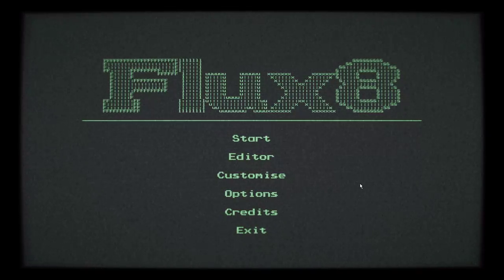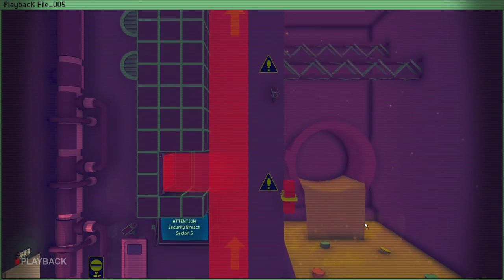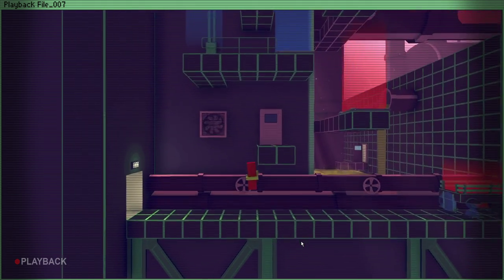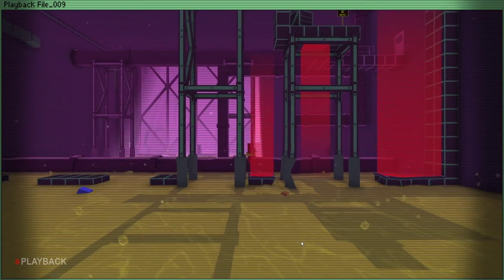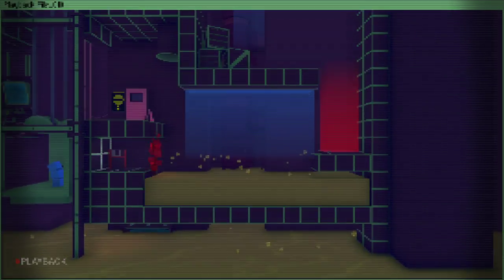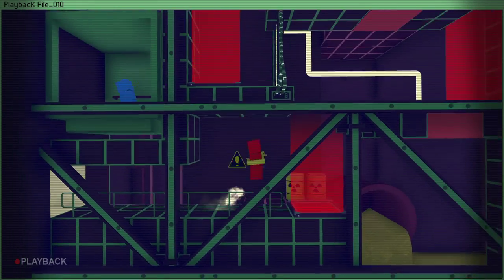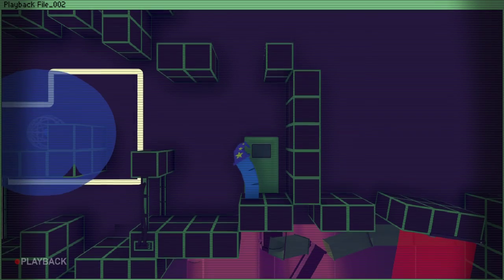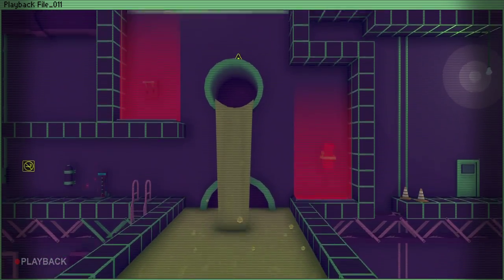Very attractive platformer ;) || Flux8 || Yamajac Tries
Today we check out Flux8 a platformer where you're a magnet! It's neat.